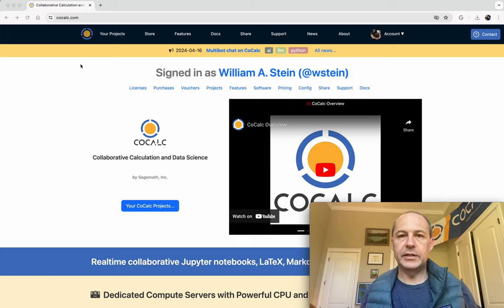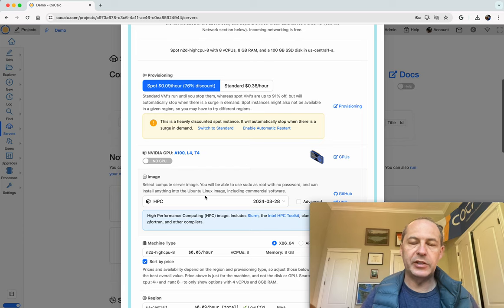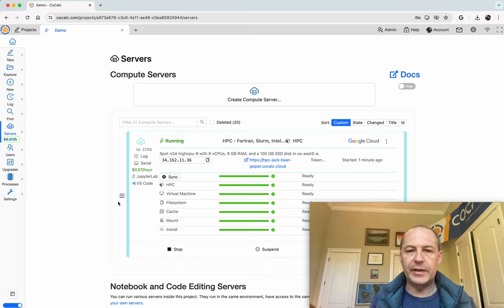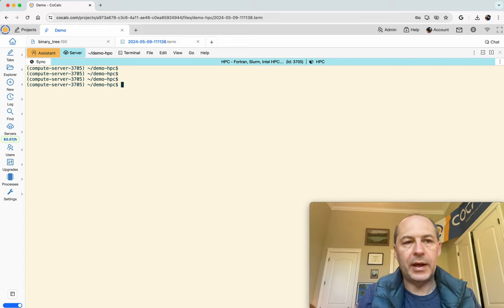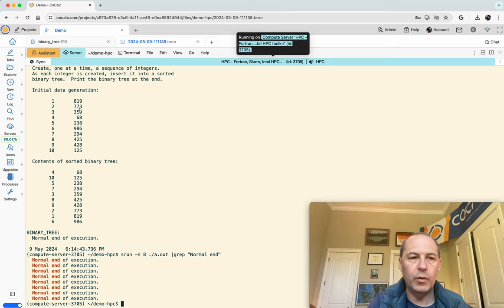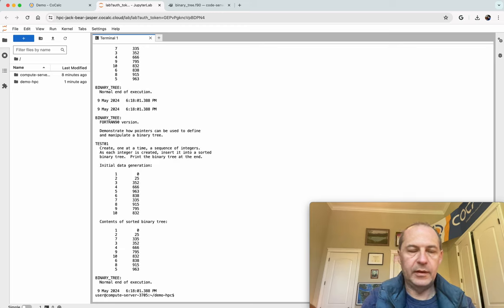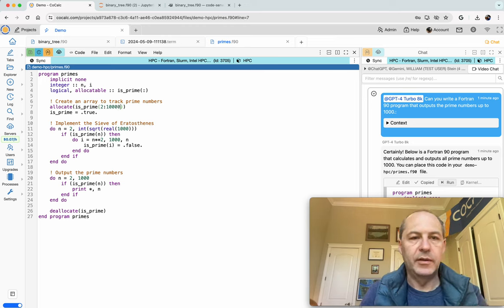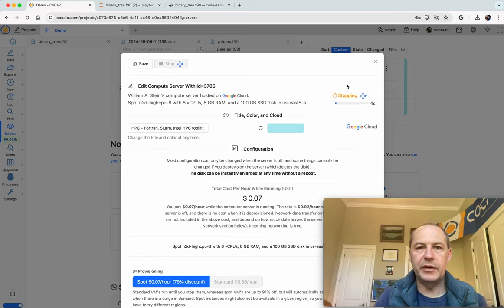A Quick Guide to High-Performance Computing on CoCalc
Discover the power of High Performance Computing (HPC) with CoCalc, offering an integrated environment to harness high-performance compute servers effectively. This tutorial guides you through using CoCalc's HPC capabilities, featuring tools like Slurm, the Intel HPC Toolkit, Clang, and GFortran. Learn how to select and configure the appropriate compute server through a detailed step-by-step process, write and compile Fortran code, and execute parallel processes with ease. Suitable for both beginners exploring cost-effective options and seasoned researchers needing robust computing power, this demo provides practical insights into setting up a virtual machine on Google Cloud, optimizing costs, and streamlining your HPC tasks using familiar interfaces such as VS Code and JupyterLab.

CoCalc compute servers have a High Performance Computing (HPC) image, which includes Slurm and the Intel HPC Toolkit, clang, gfortran, and other compilers.

To use it, click the "HPC/Fortran" template.

Or select the HPC image on Google Cloud:

The HPC template by default uses the h3-standard-88 instance type which has 88 CPU's, 352GB of RAM, and each vCPU is a true CPU. This machine type is highly optimized for HPC tasks. It is also not cheap, so if you're on a budget or just exporing, select any other machine type. E.g., if you type "cpu:8" into th Machine Type box, you'll see all options sorted by price with 8 vCPU, which should be enough for a quick tutorial.

I'm selecting n2d-highcpu-8, and also up higher, switching the Provisioning to Spot, since we're just doing a tutorial.  Now this will only cost $0.09/hour! You can also switch the region to us-east5, and it's even cheaper at $0.07/hour!

I'm also enabling DNS so that we can easily use VS Code and JupyterLab directly on the compute server.

Optional: It can be nice for HPC work to avoid using a networked filesystem at all. Thus we'll edit code and compile it in a directory that only exists on the compute server. Add the directory "hpc-demo" to the "Fast Local Directories":

Then hit enter.

Finally, let's start it up, which should take about 2 minutes.

And here it goes:

You can click "Serial" on the left to watch the boot process if you want.

Once it is fully running and all the progress bars are at 100%, let's write some Fortran code.  In the File exploer set the server in the upper left to our compute server:

Then navigate to hpc-demo, and click +New and paste this Fortran code.

Now use the Intel Fortran Compiler by typing "ifx binary_tree.f90":

This compute server has all the standard Intel HPC tools installed, and also Clang and GNU compilers. We can also use gfortran to compile the same code by typing "gfortran binary_tree.f90" .

Also, the Slurm Workload Manager  is installed and configured to run as many processes in parallel as vCPU's that your compute server has. Let's run our Fortran program 8 times via "srun -n 8 ./a.out"

Below we verify that it indeed did run 8 times.

As of May 2024 CoCalc doesn't explicitly support clustering. However, Google Cloud VM's offer over 400 vCPU per machine, so for a large number of applications using a cluster isn't necessary. **Spin up a VM for $5-$10/hour, run it for a day, and get your HPC research done now!**

Finally, if you're more used to VS Code than CoCalc as environment, it's easy to run directly on the compute server, by clicking the VS Code button to the left of the compute server or via the menu in the upper right. Similar for JupyterLab.